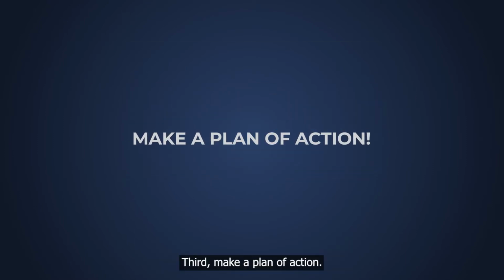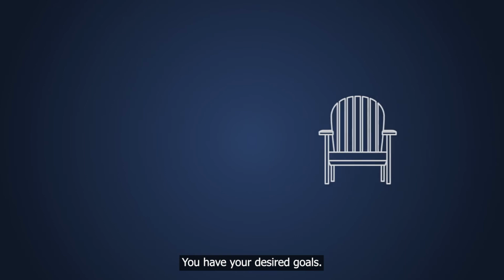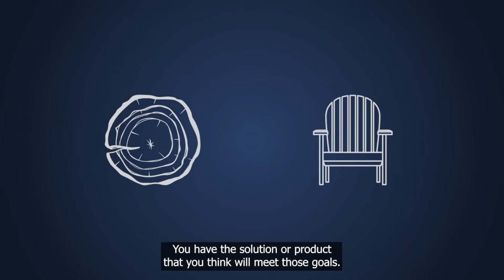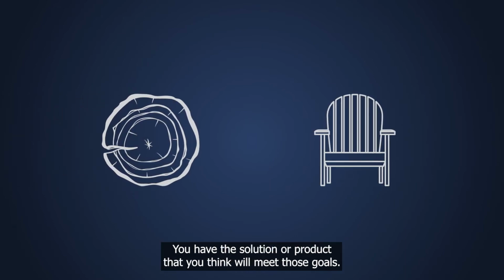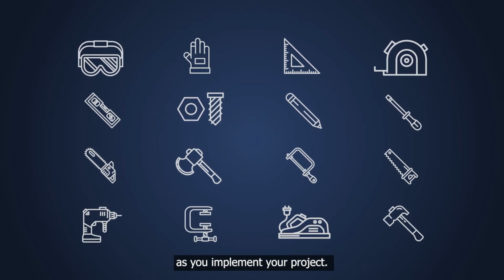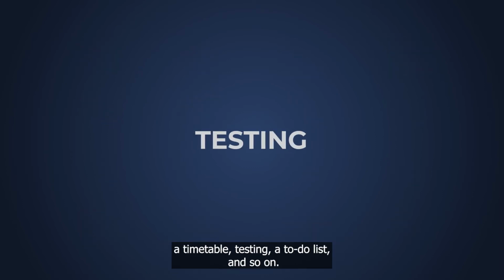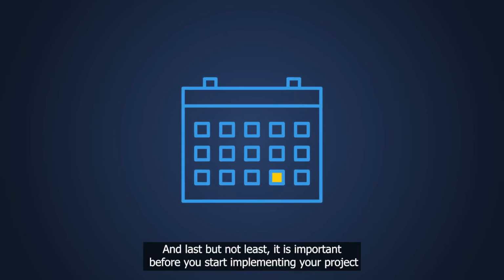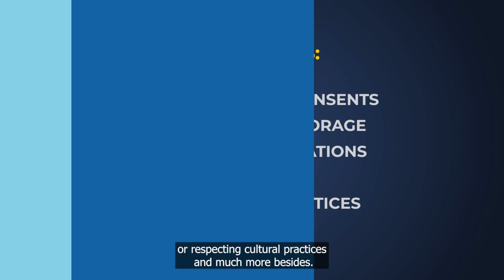Rise Challenge Part 2: Design & Plan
Thousands of teenagers around the world are working on the three phases of their Rise Challenge projects as they apply for Rise's Year 2 cohort. This video from our partners at Schmidt Futures and the Rhodes Trust has tips and tricks for the DesignAndPlan phase — watch to see what last year’s winners recommend!